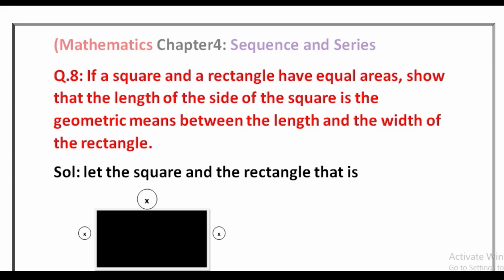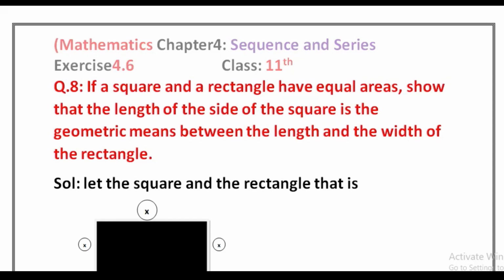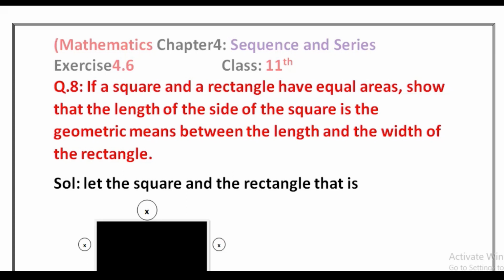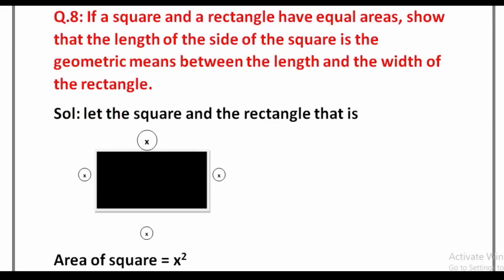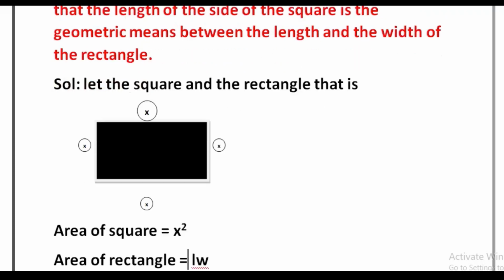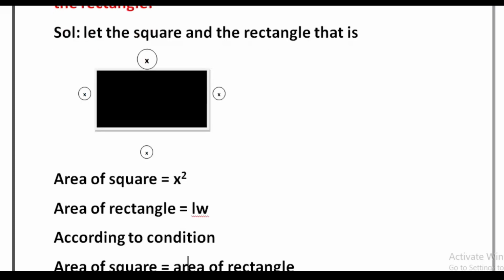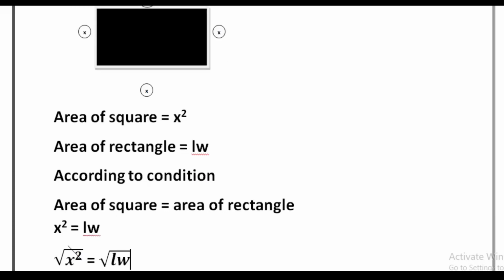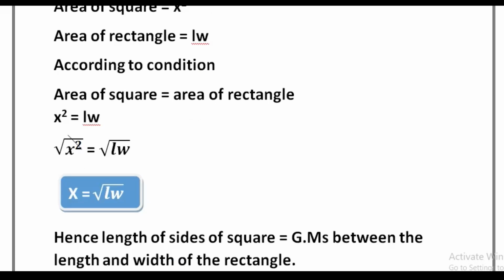If a square and a rectangle have equal area, show that the length of the sides of the square is the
txhdceglj6

If a square and a rectangle have equal area, show
Class 11 math chapter 4 Exercise No 4.6 Q8
Ajk math class 11 chapter 4 Exercise No 4.6 Q 8
Online math lecture class 11 chapter 4
Ajk math chapter 4 sequence and series class 11
Math entry test questions on sequence and series
Sum of series formula
Find the geometric mean between the length and wid
Find the geometric mean between length and width
math competition exam
math entry test questions
math lecture for class 11 chapter 4
ajk math class 11
mathematics basic to advance level
ajk new syllabus math
chapter 4 sequence and series

If a square and a rectangle have equal area
If square and rectangle have equal area, show that
Ajk math class 11 chapter 4 Exercise No 4.6 Q8
New syllabus math class 11 chapter 4 Exercise4.6Q8
Math class 11 chapter 4 sequence and series Exe4.6
Math class 11 chapter 4 Exe 4.6 Question No 8
show If square and rectangle have equal area
New syllabus math class 11 chapter 4 sequence
sequence and series class 11 one shot